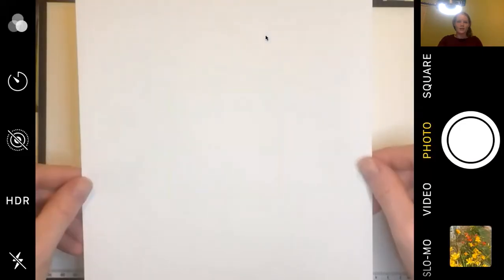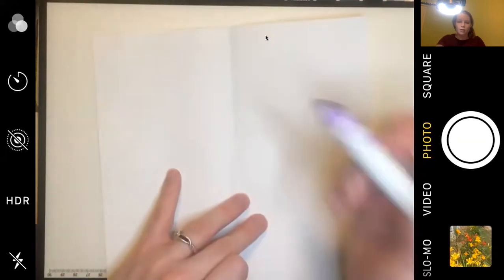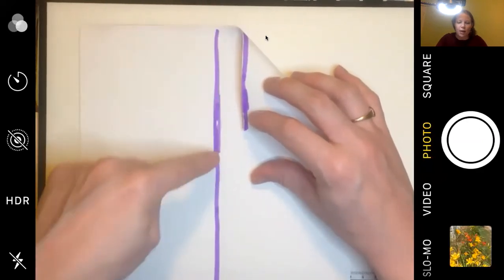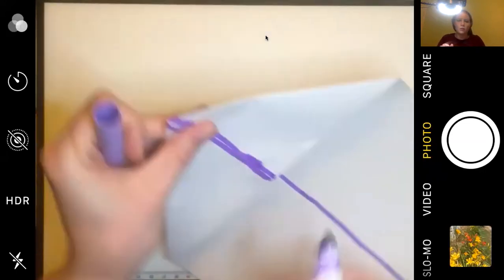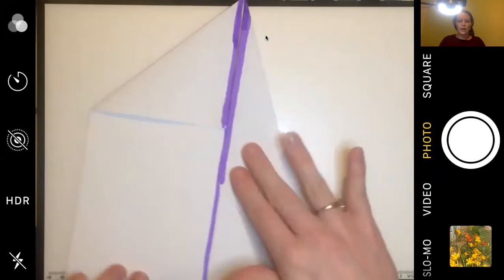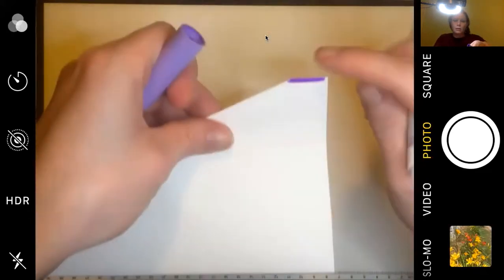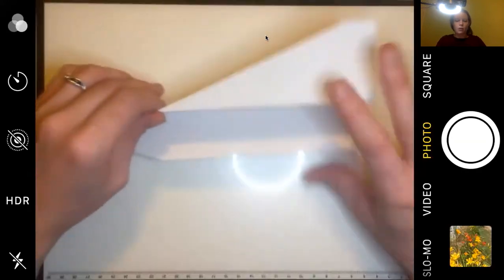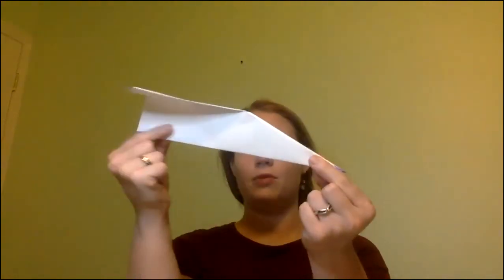How to Make a Paper Airplane (with optional visual cues)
All you need is paper (marker/crayon/pencil optional).